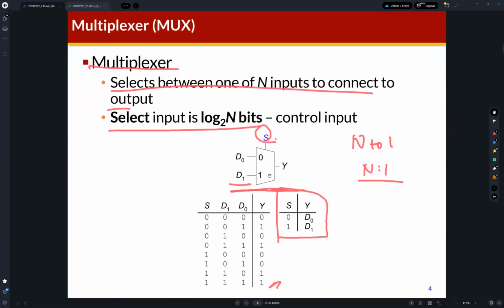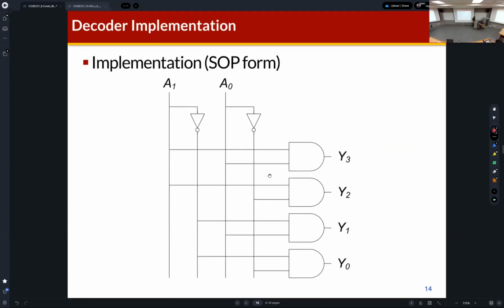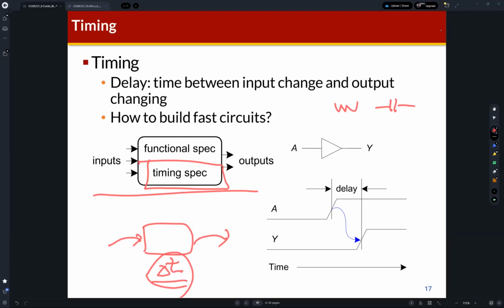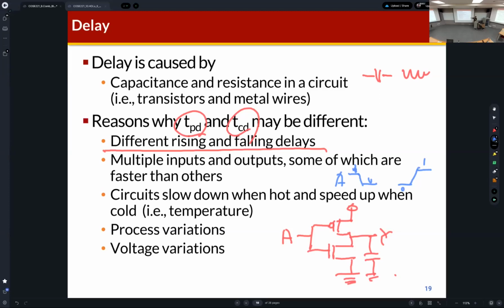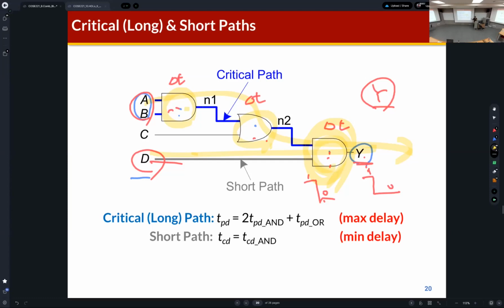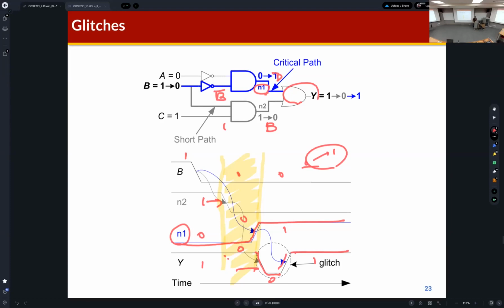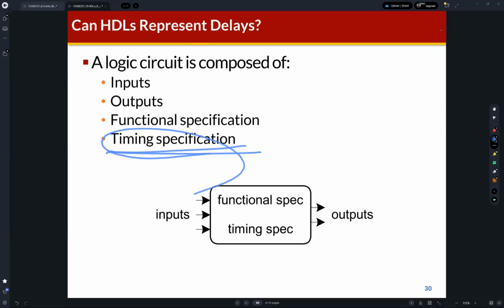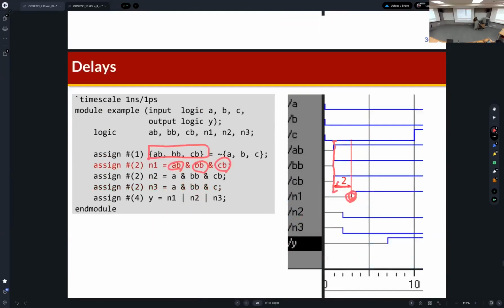COSE221 - Timing (Delays)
Day 15 - Timing (Delays)